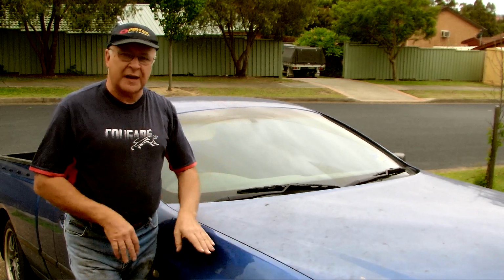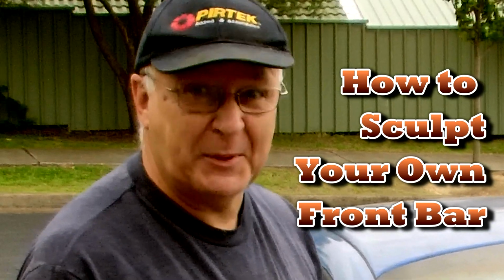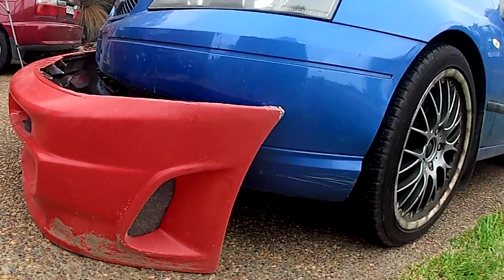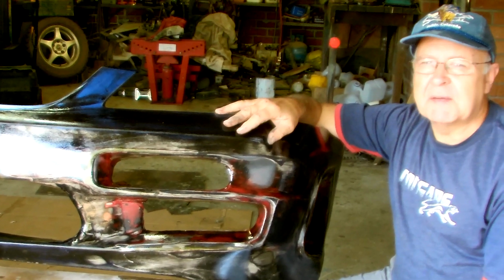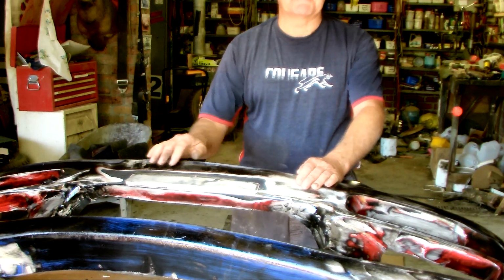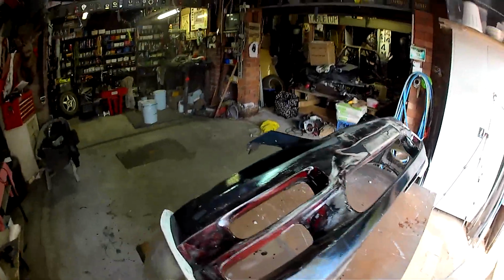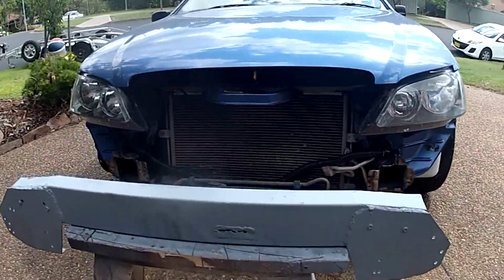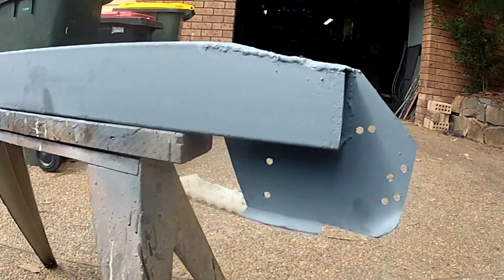How to Make a Custom Car Bumper